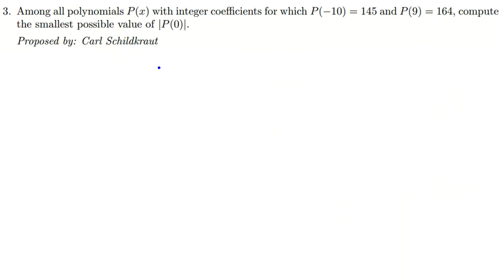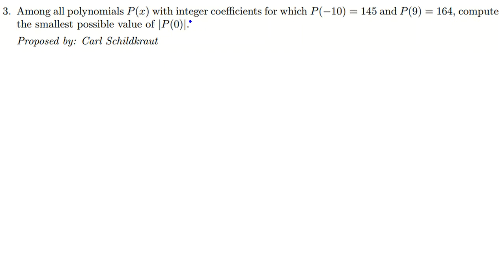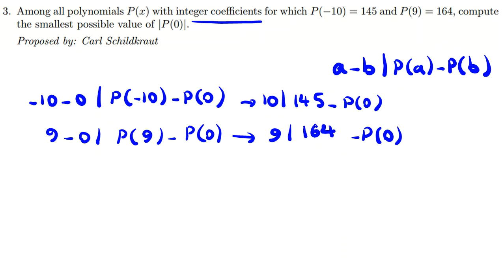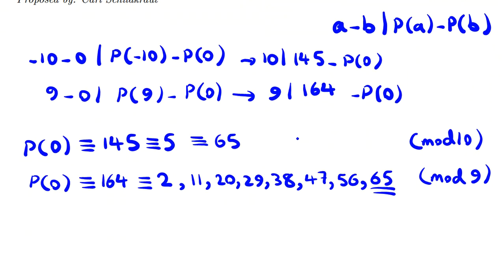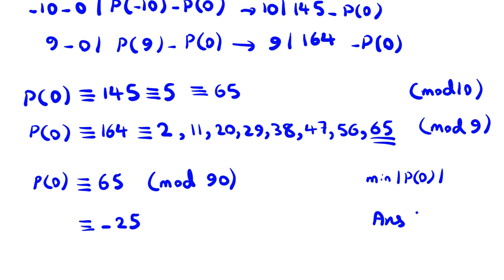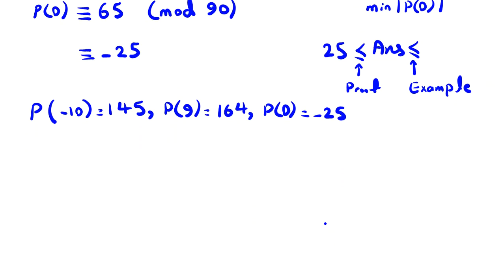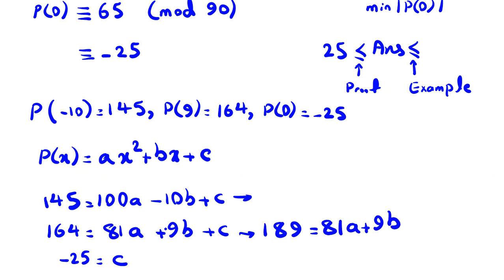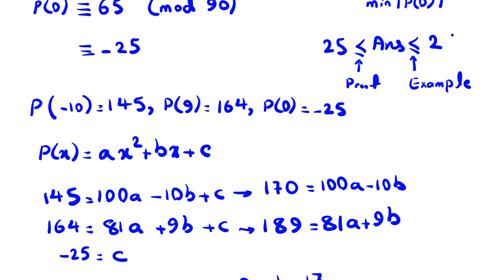Harvard MIT Math Tournament| HMMT 2021| algebra number theory Q3 Olympiad Questions Solutions maths